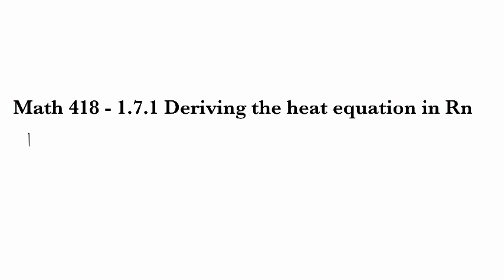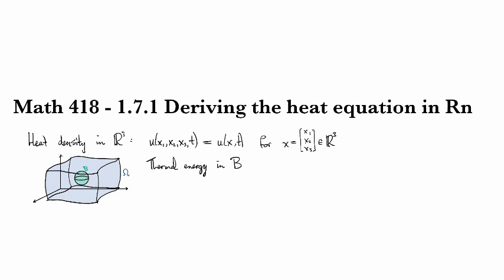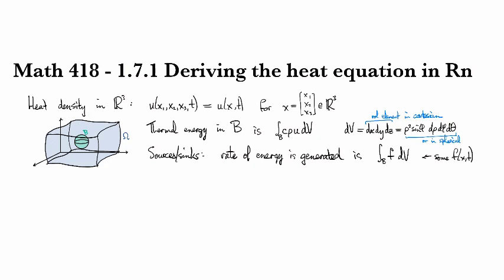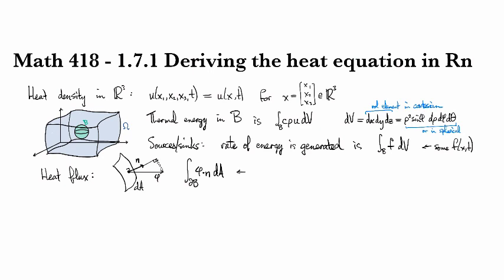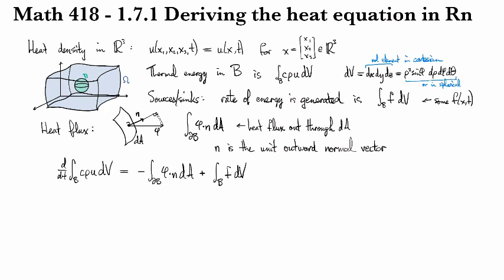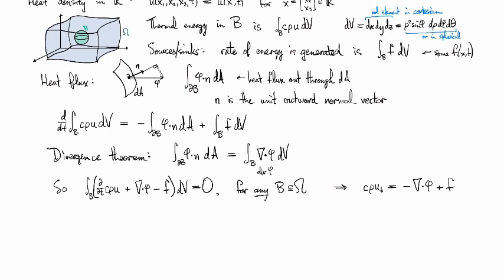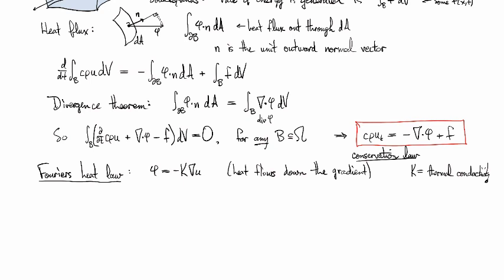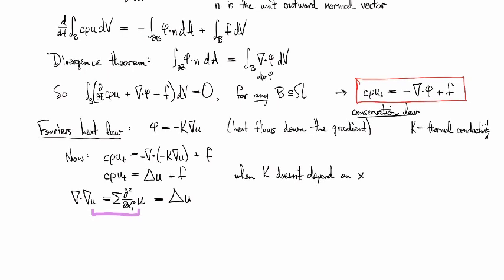1.7.1 Heat conduction in Rn